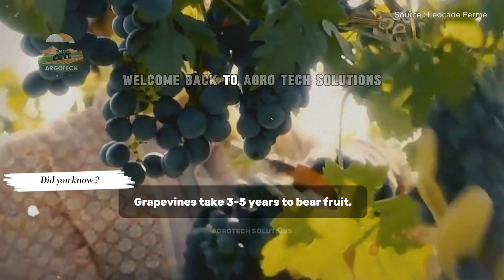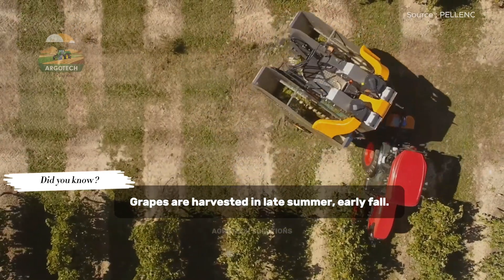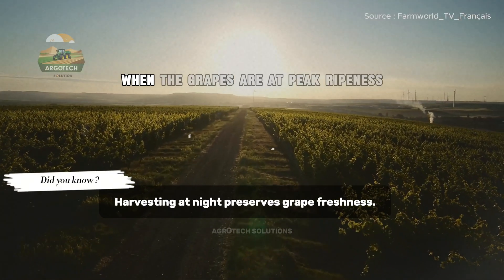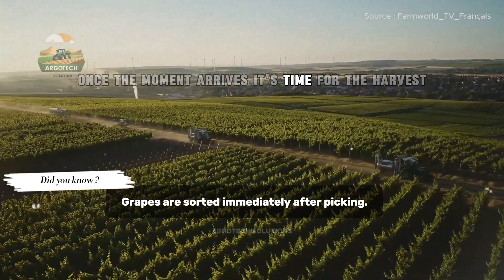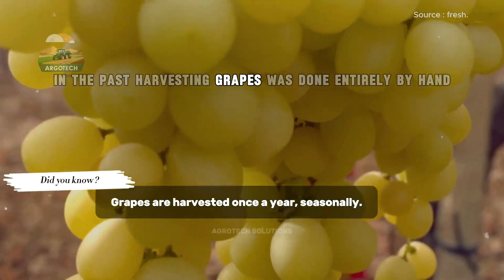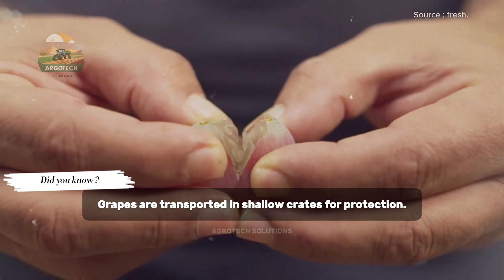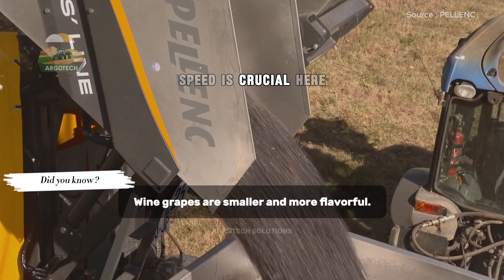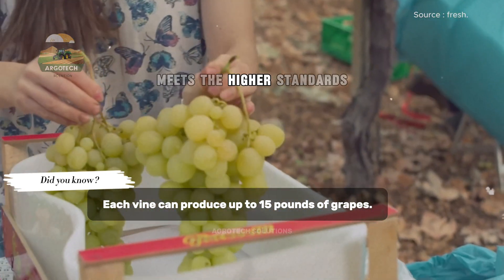How US Farmers Harvested Thousands of Tons of Grapes: Discover the Secret Techniques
Join us as we explore how US farmers harvest thousands of tons of grapes using advanced agricultural techniques and state-of-the-art machinery. From sprawling vineyards to modern processing facilities, follow the entire journey of grape harvesting, showcasing the precision and hard work that go into producing high-quality grapes for the market.

This documentary provides a detailed look at the grape industry in the US, highlighting the innovation and dedication of farmers as they implement cutting-edge technology to enhance efficiency and sustainability in grape farming.